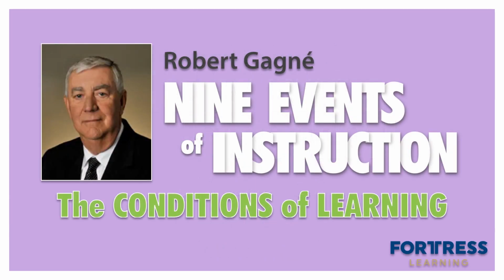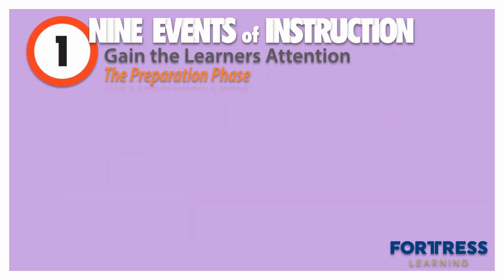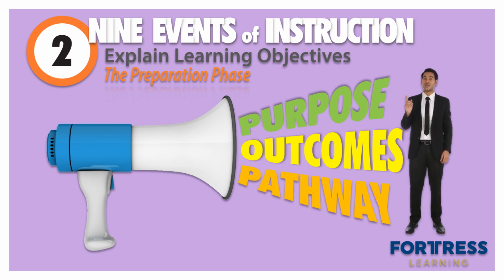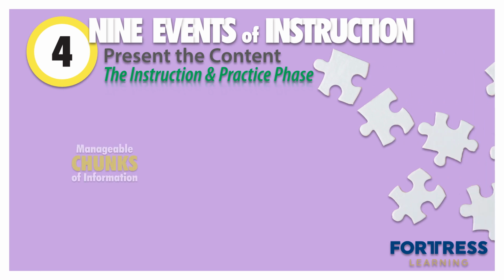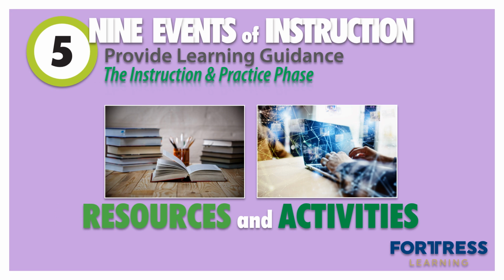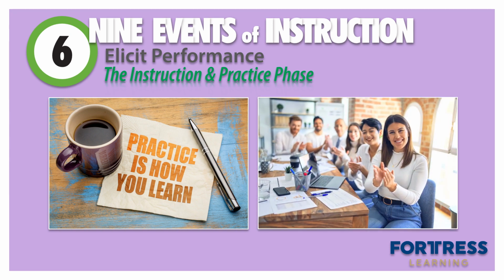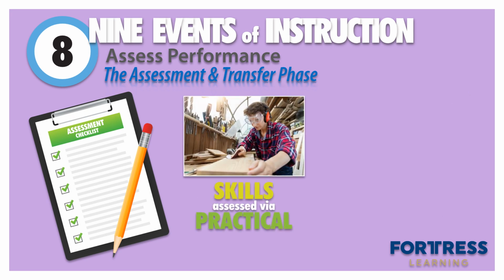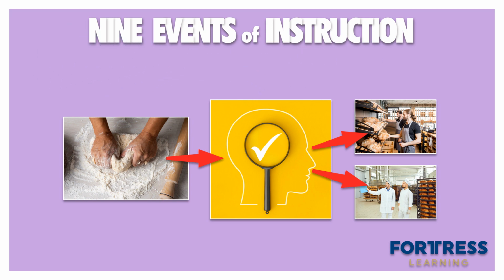Gagne's Nine Events of Instruction (TAE40122 / TAE40116)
In this Bite Size Tutorial, we explore Robert Gagné’s Nine Events of Instruction — a timeless framework for designing effective, engaging, and structured learning experiences in the Vocational Education and Training (VET) sector.

Steve walks through all nine stages, from gaining learners’ attention and stimulating prior knowledge, to eliciting performance, providing feedback, and enhancing retention and transfer. Each event aligns with key phases of learning — preparation, instruction and practice, and assessment and transfer — ensuring your training sessions are well-organised, interactive, and outcome-focused.

Discover how applying Gagné’s model can elevate your delivery by connecting theory to practice, increasing engagement, and supporting meaningful learning that sticks. It’s an essential guide for trainers and assessors looking to refine their approach and enhance learner success.